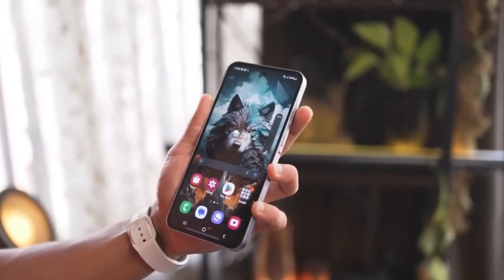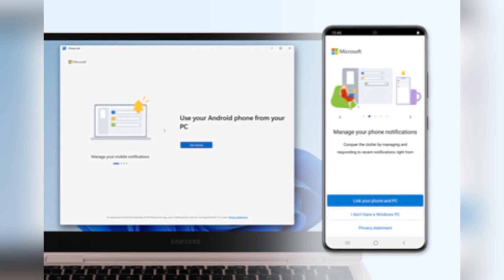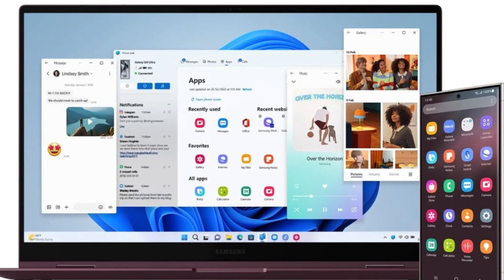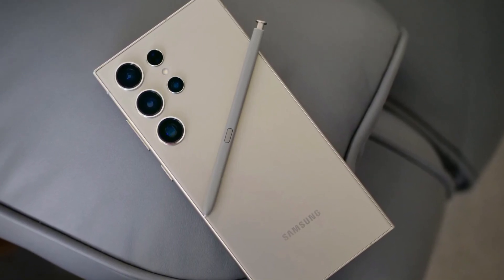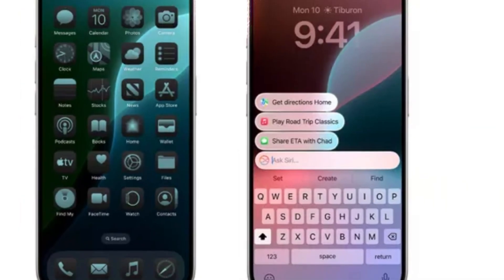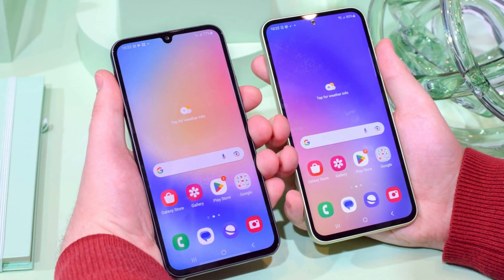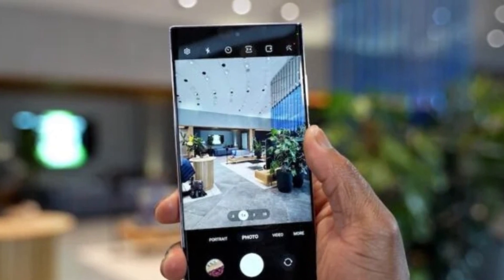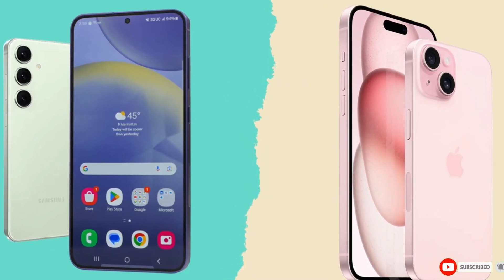Big Changes in One UI 7.0 – Samsung DeX App Discontinued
Samsung has officially announced the end of support for the DeX app on Windows in One UI 7.0. This game-changing update simplifies their ecosystem by encouraging users to transition to Microsoft’s Link to Windows. But what does this mean for multitasking and file-sharing? Discover how these changes will impact Samsung users and what features are still available. Share your thoughts on these updates in the comments!